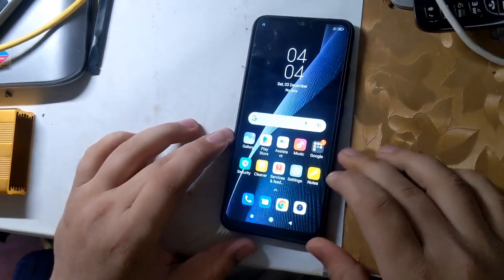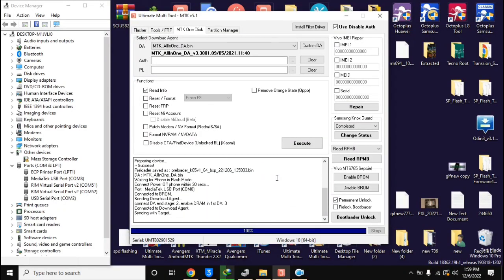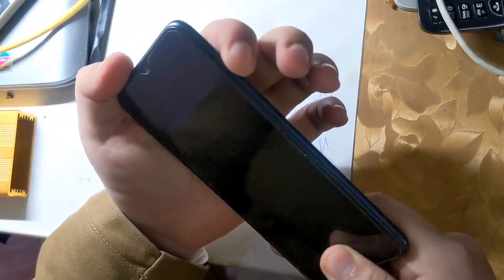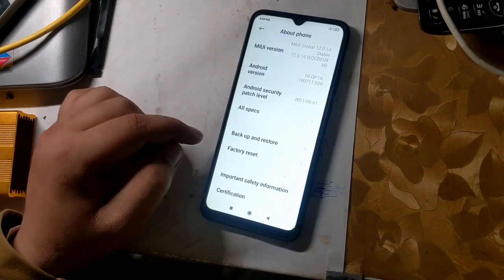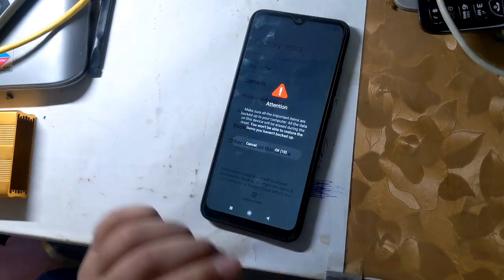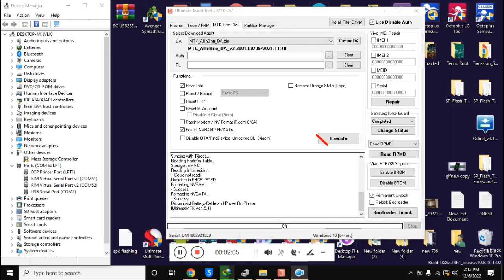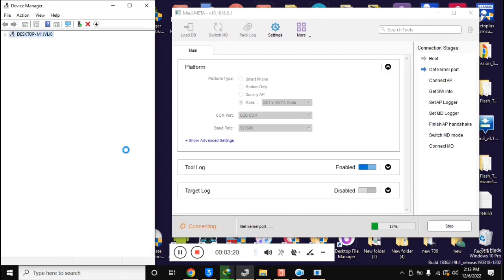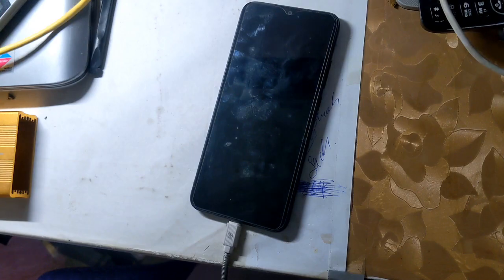How To Repair Redmi Smartphone IMEI Number ( 2nd IMEI Repair Method Only for MTK CPU